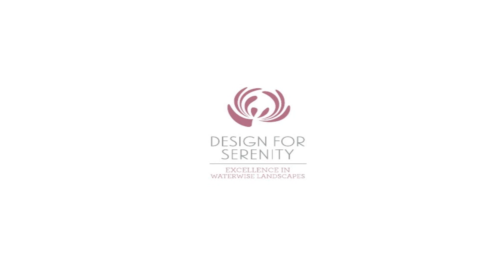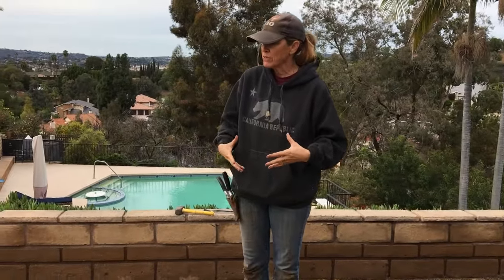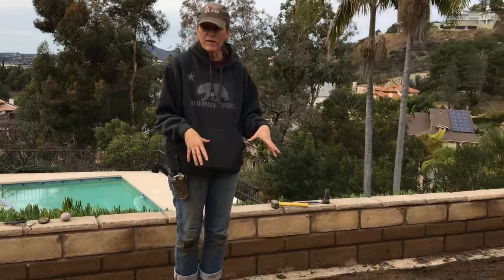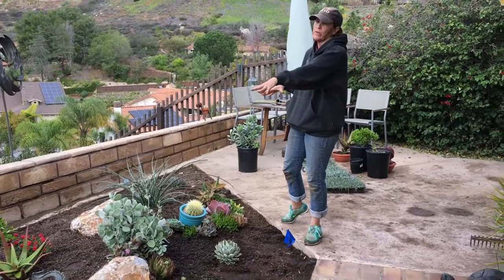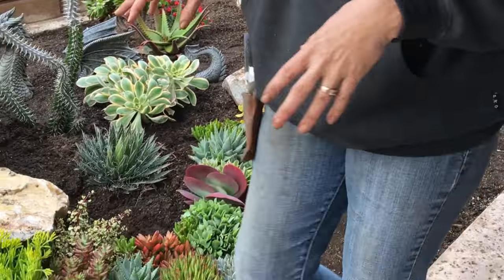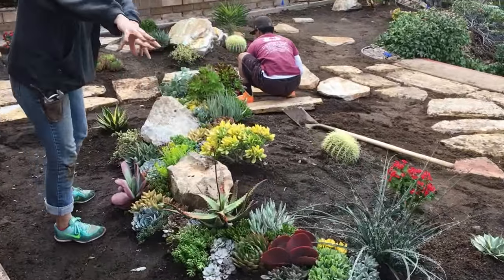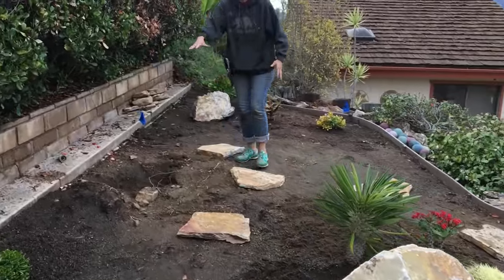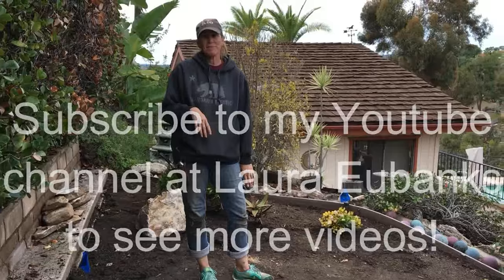Mount Helix Installation Progress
Installation update in Mt. Helix!
It's Your Succulent Tip of The Day!
With Laura Eubanks at Design for Serenity.